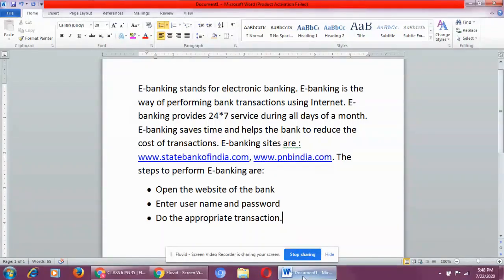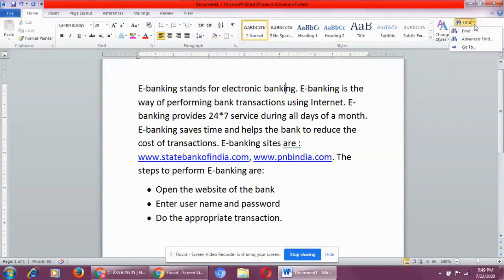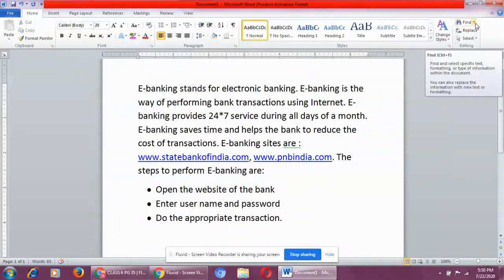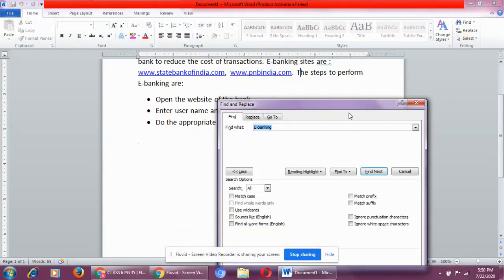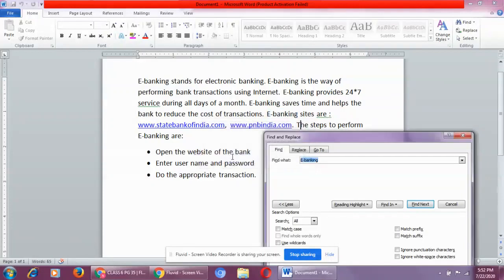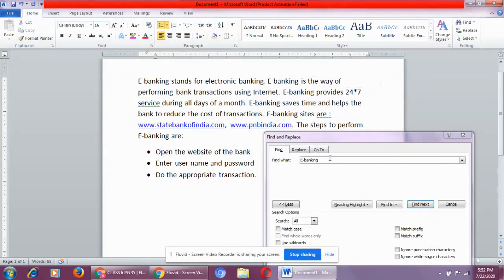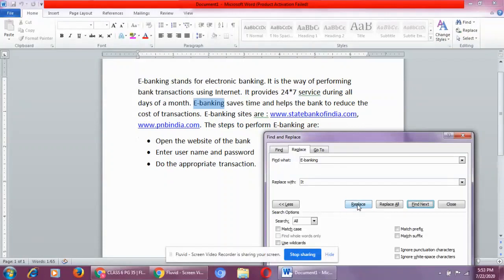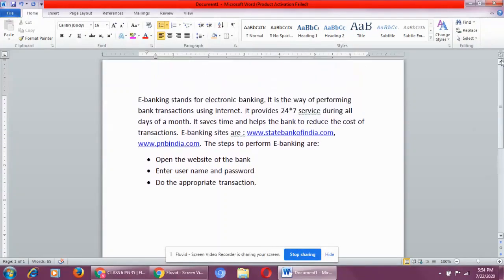Advanced Features Of MS Word 2010